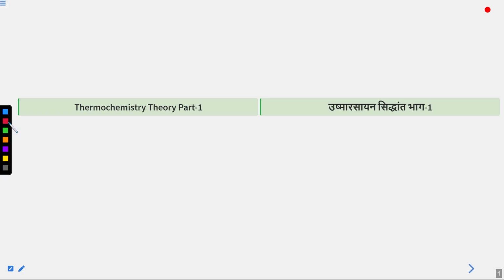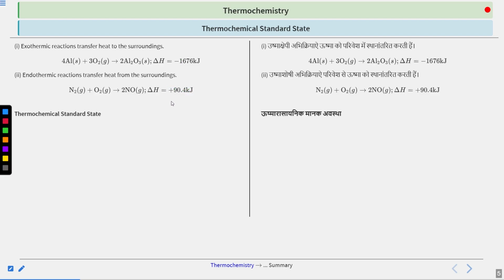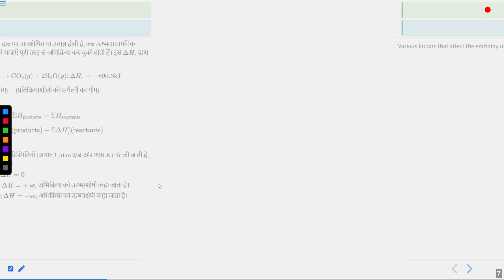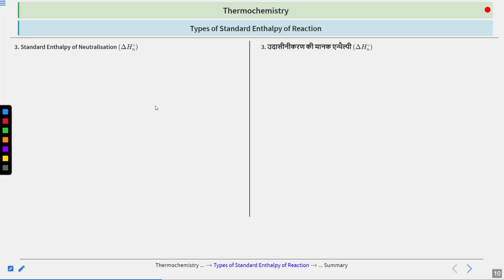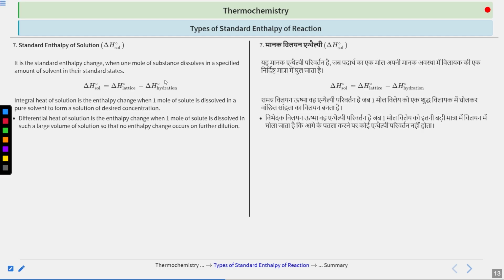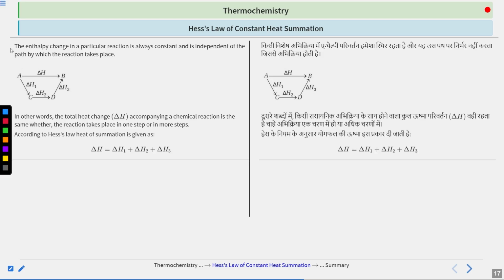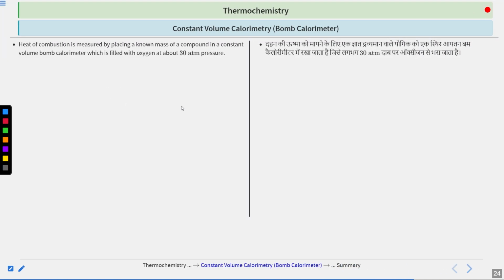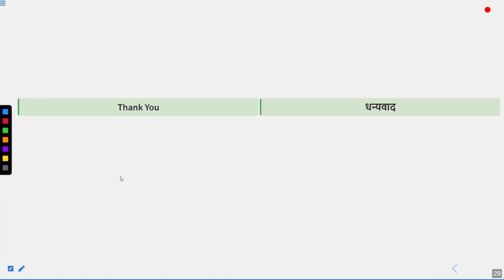Thermochemistry theory part 1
Subject: Chemistry
Programme Name: Thermochemistry
Course Name: Engineering

In this video, we have covered the concept of Thermochemical Standard State, Heat or Enthalpy of Reaction, Factors Influencing Enthalpy of Reaction, Types of Standard Enthalpy of Reaction, Hess's Law of Constant Heat Summation, Bond Energy or Enthalpy, Factor Affecting Bond Enthalpy, Calorimetry, Constant Volume Calorimetry (Bomb Calorimeter)

📡 Key Features:
Syllabus-based Content

JEE Thermochemical Standard State#Heat or Enthalpy of Reaction#Factors Influencing Enthalpy of Reaction#Types of Standard Enthalpy of Reaction#Hess's Law of Constant Heat Summation#Bond Energy or Enthalpy#Factor Affecting Bond Enthalpy#Calorimetry#Constant Volume Calorimetry (Bomb Calorimeter)